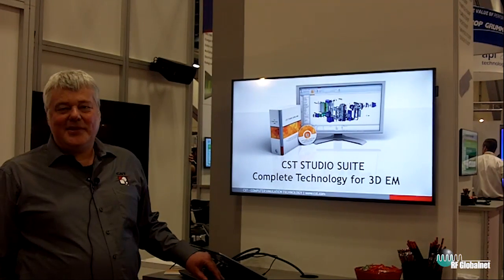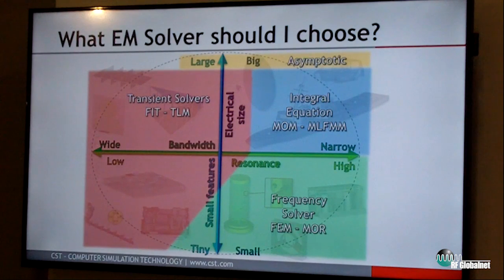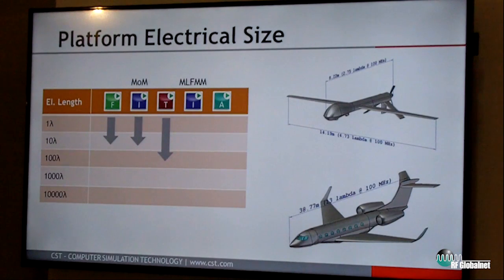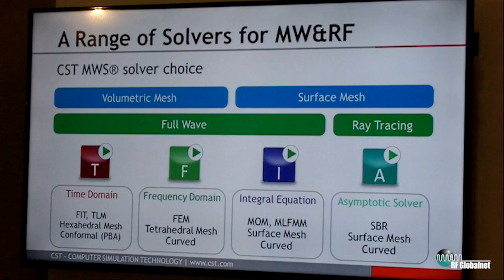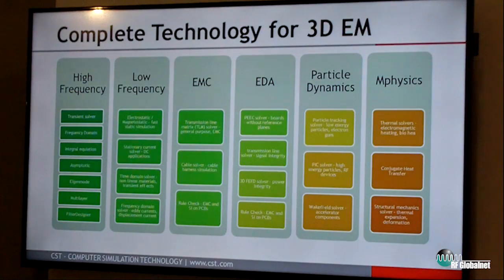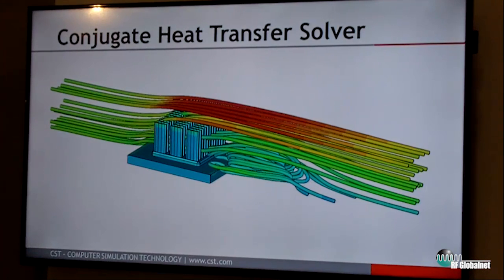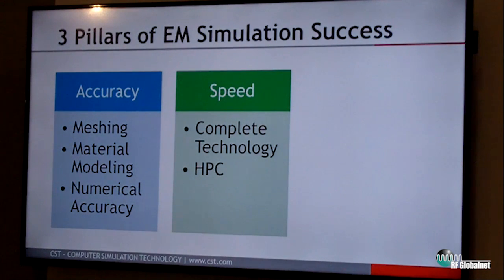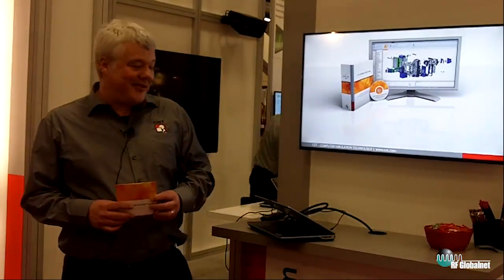Considerations For Selecting An EM Solver Solution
There are many things you need to think about when selecting an EM solver for electromagnetic design and EM simulation, and Martin Timm with CST of America is here to help. Watch the video for information on key considerations for selecting the right software for your application.